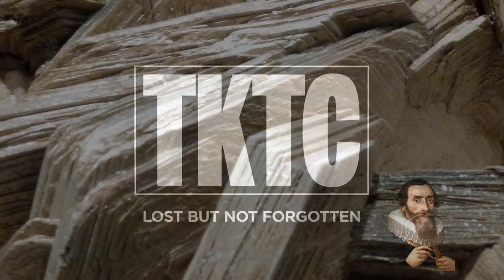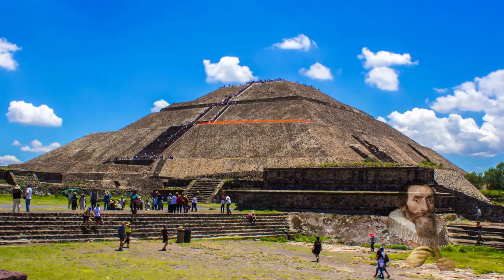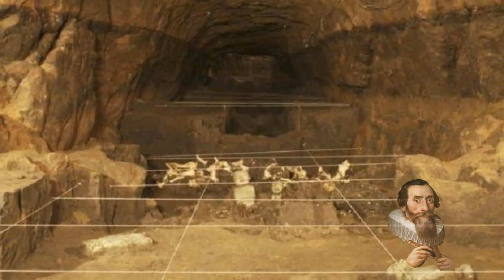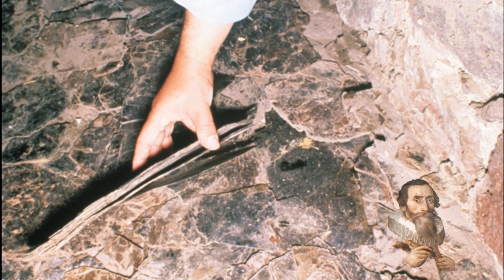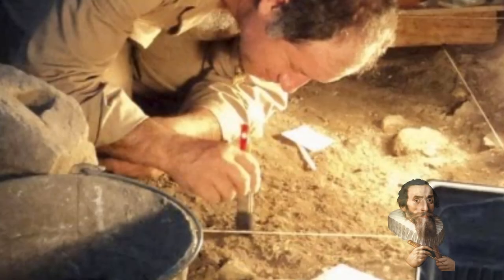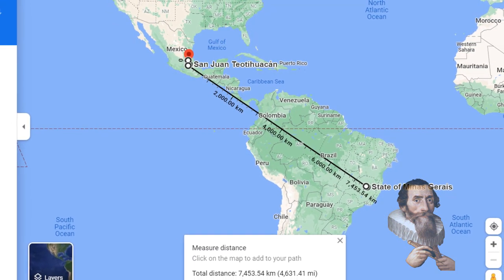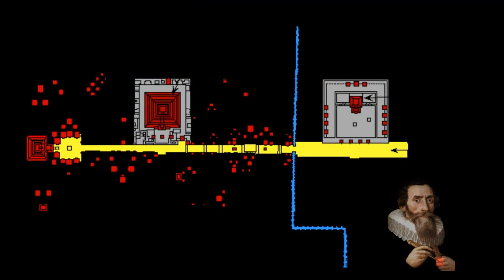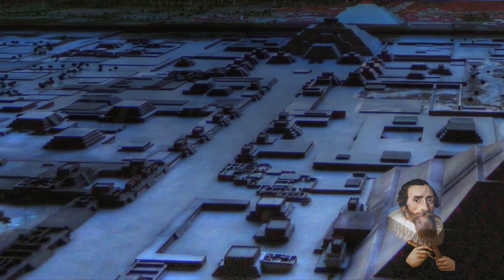Teotihuacan resembles a Circuit Board! Was it once an Ancient Power Plant?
Recommended Content: They Saw IT In The Sky I They Saw IT In The Sky II